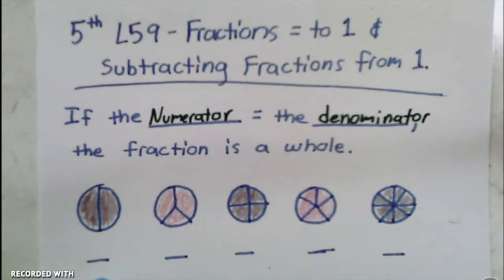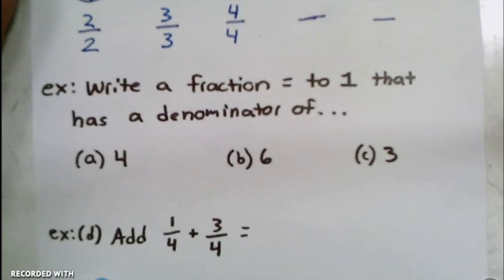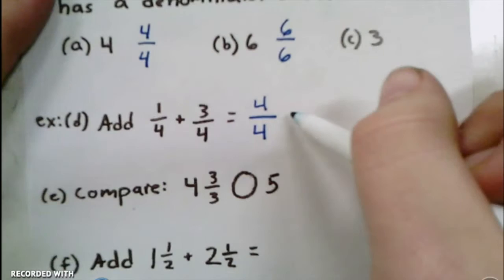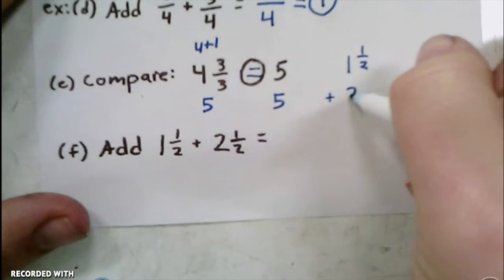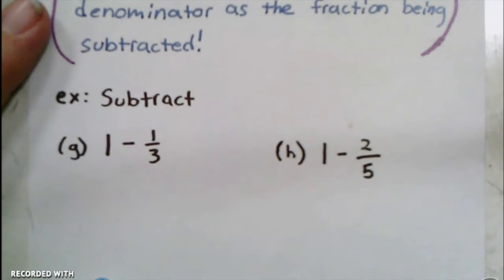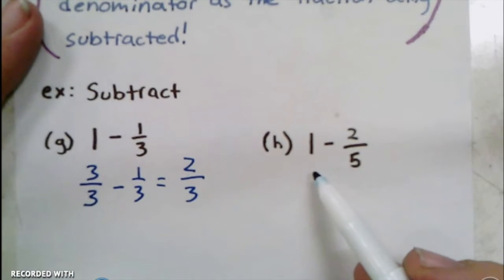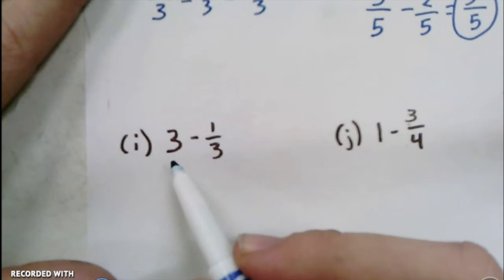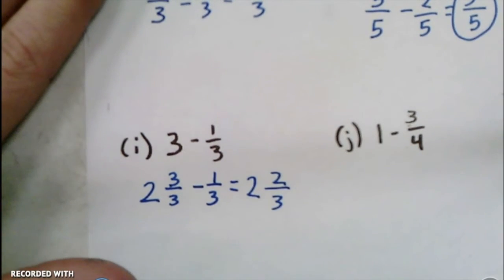5th L59 Fractions Equal to One & Subtracting Fractions from One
This video is about 5th L59 Fractions Equal to One & Subtracting Fractions from One